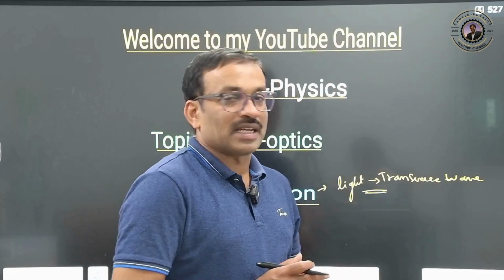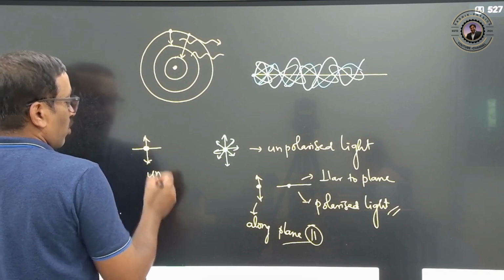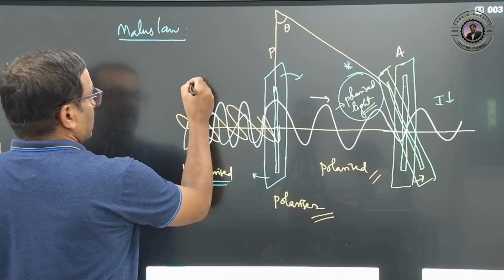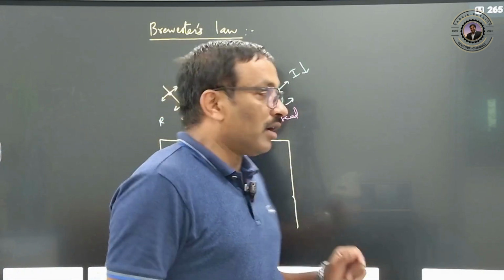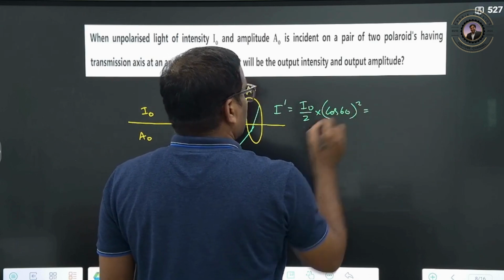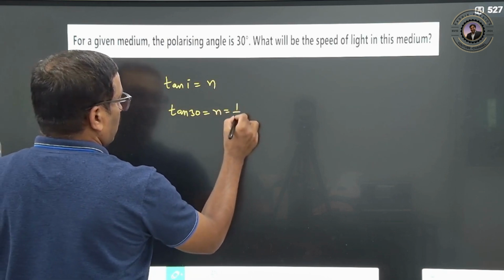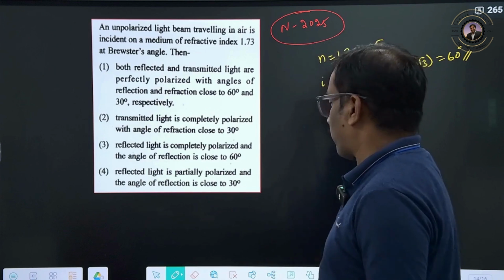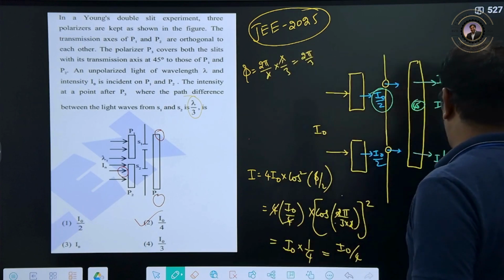One SHOT-Polarization-WAVE OPTICS-PART-6-NEET/IIT-JEE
MD SADHIK Sir holds 15 YEAR  of teaching experience for IIT-JEE-ADVANCE   In this IIT- JEE-NEET Physics YOUTUBE-ONLINE Class,  Sir will touch upon the introduction, important questions, and strategy for the content related to "Physics- Specially who are preparing for IIT-JEE-NEET and all competetive exams”, Multiple Reflections. His dedication has helped many students crack NEET-IIT JEE.

Links;//